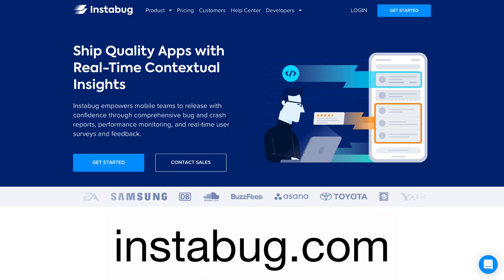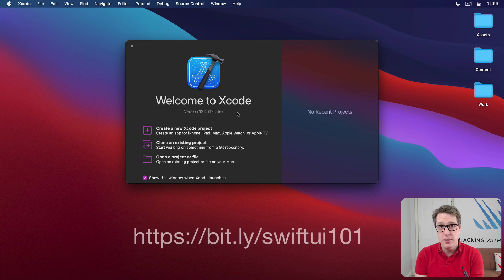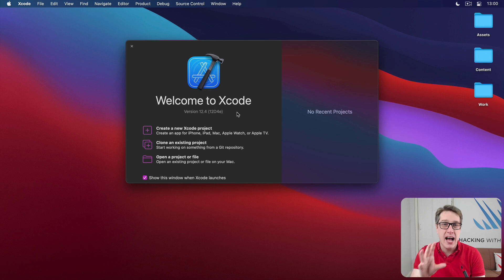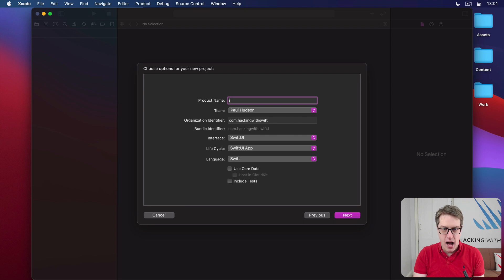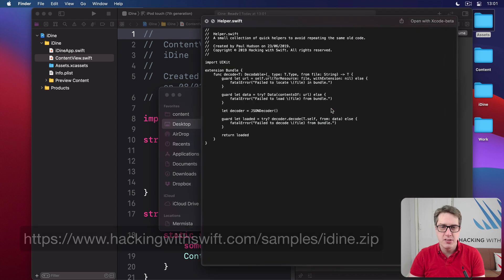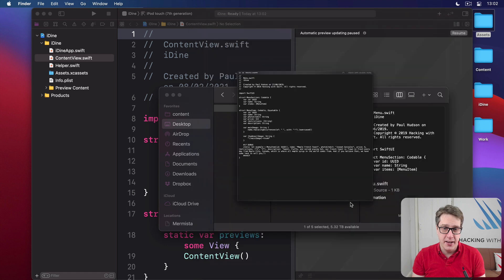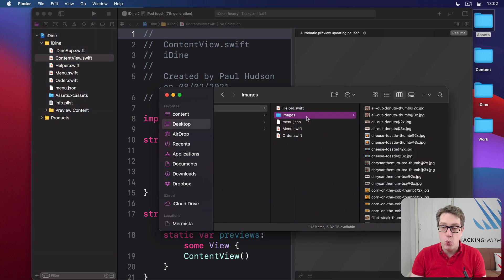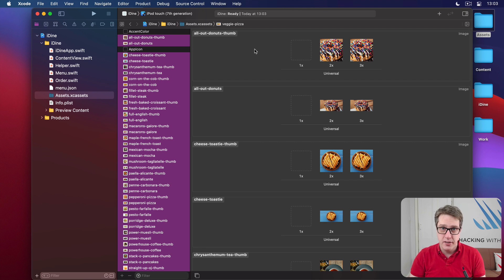(OLD) Setting up - SwiftUI Starter Project 1/14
In this initial video I walk you through the project we'll be making, create the initial Xcode project, then add the assets required for the rest of the series.